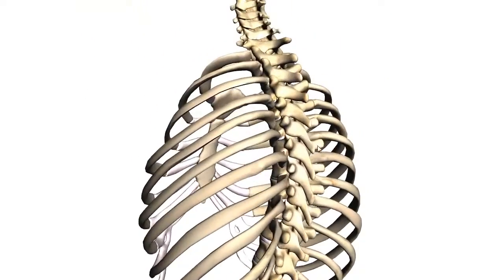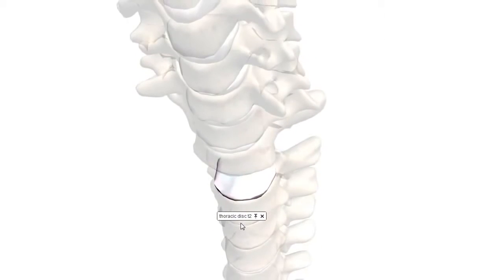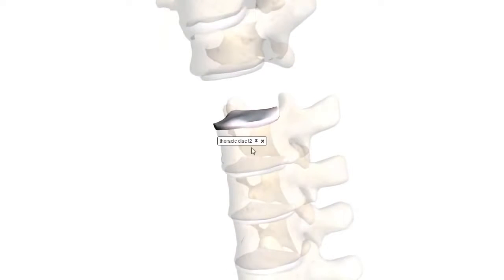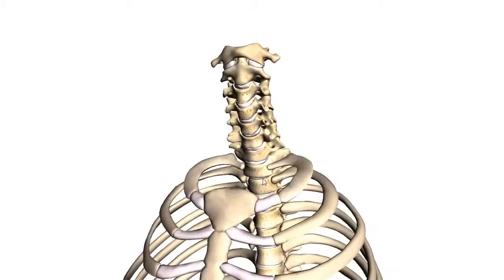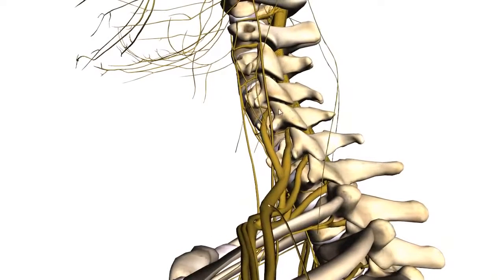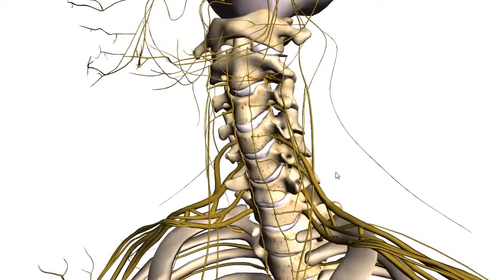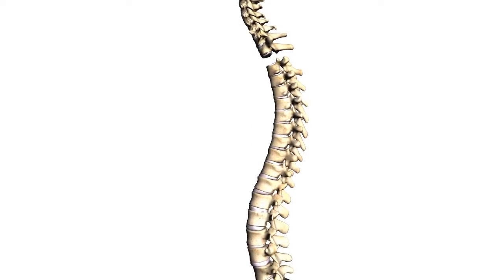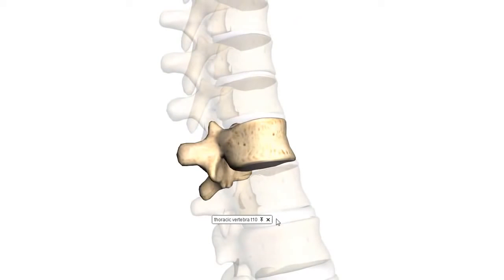2 Spine tutorial 1 Vertebral Column Anatomy Tutorial